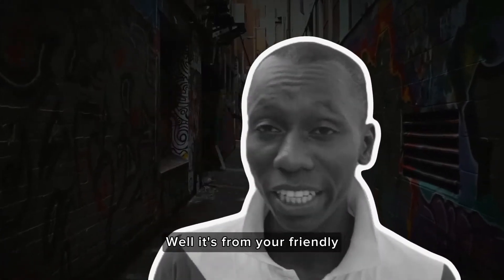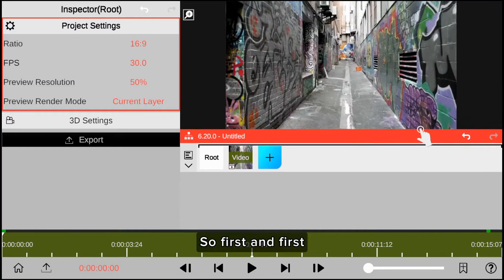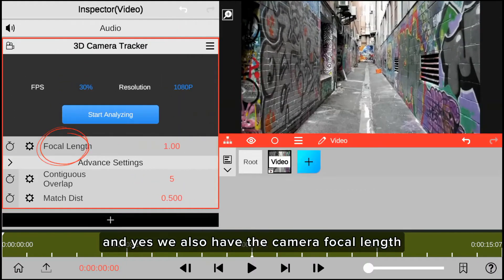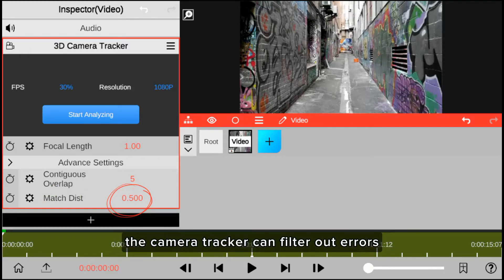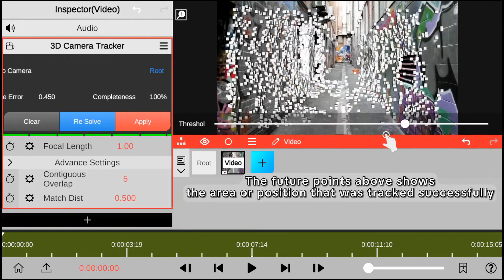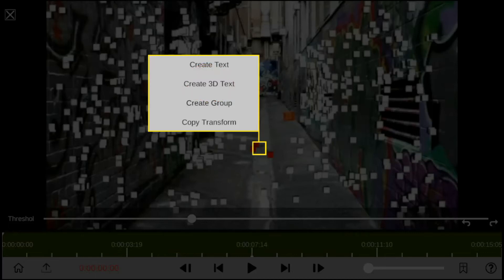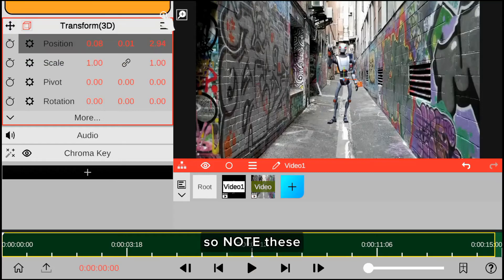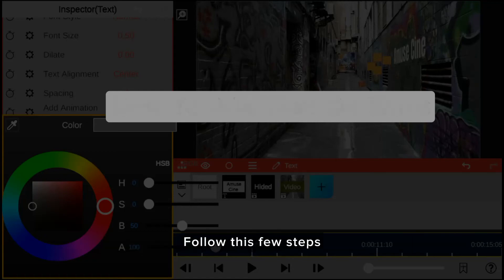3D Camera Tracking Node video Tutorial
Ultimate guide 3d camera tracking just like after effects Node video new update editing tutorial. so Node video has finally added 3d camera tracker to advance smartphone vfx editing Complete basic editing tutorial how to use 3d camera tracking on node video editor -  node video is one of the best after effects on smartphone 💯

More Nodevideo Editing Tutorial

Track Name: Sport Ethnic Trap by Infraction

Track Name: Dreamy Fashion Summer Vlog Trap Beats by OddVision Infraction